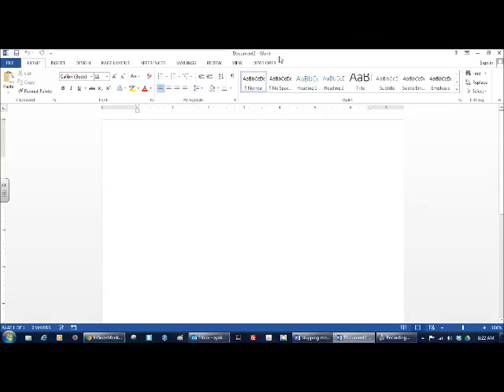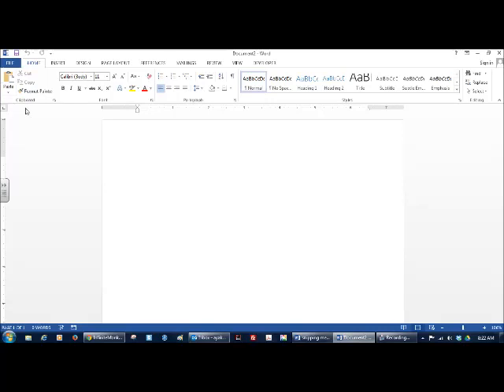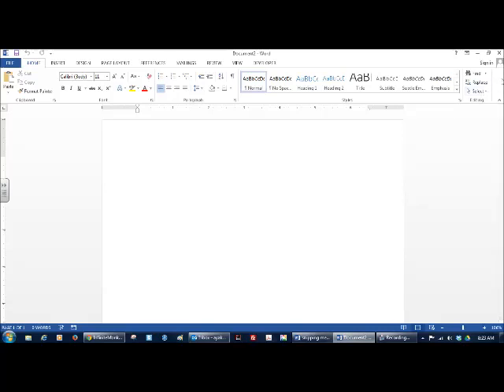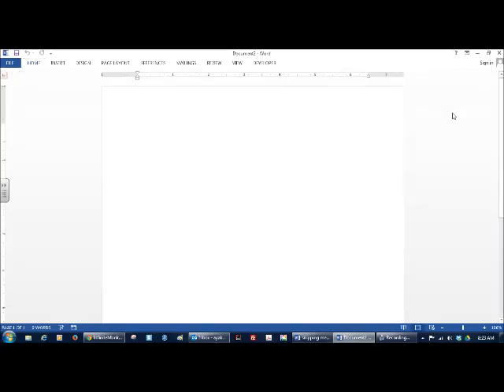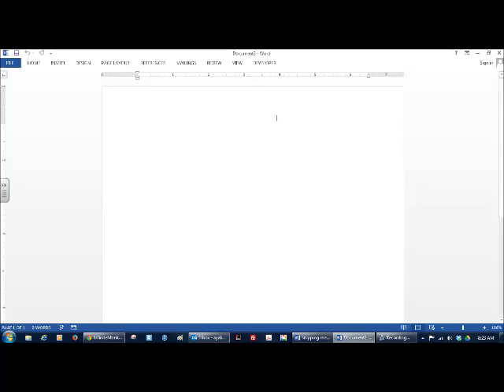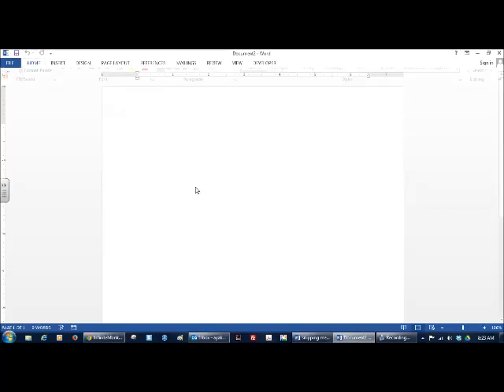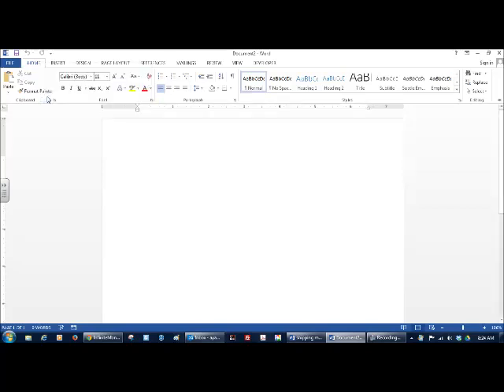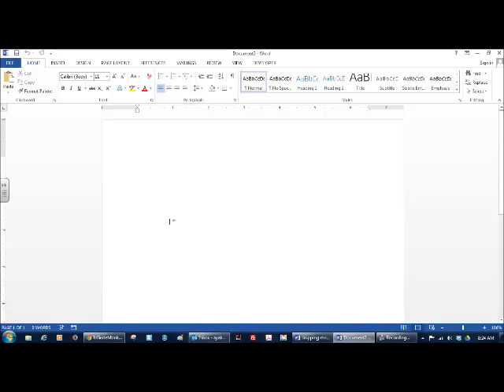How to... collapse ribbon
This video shows you how to show/hide aka collapse the ribbon (toolbar) in MS Word 2013